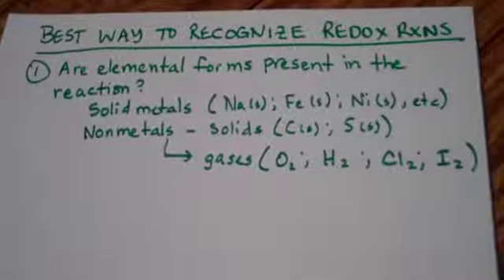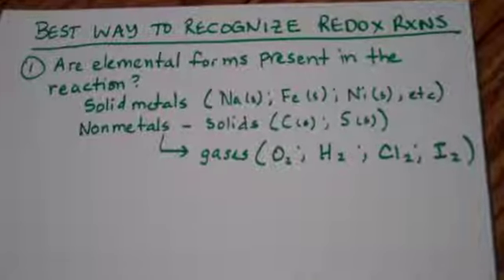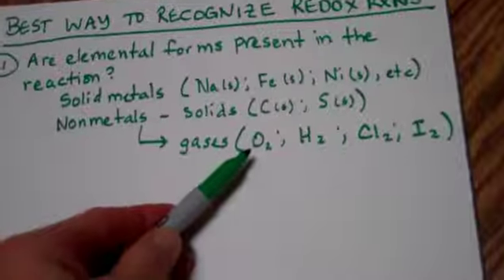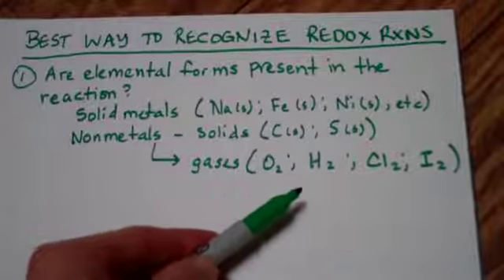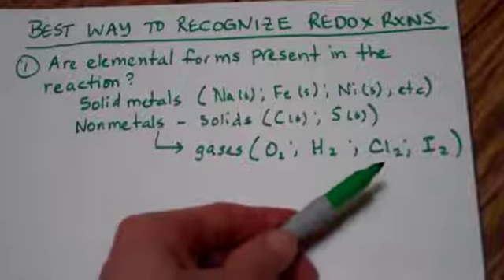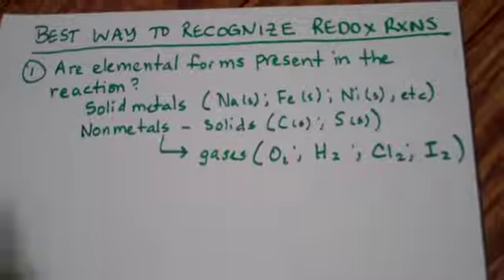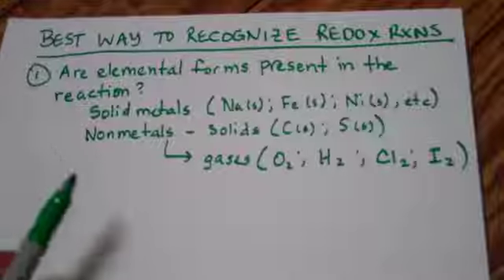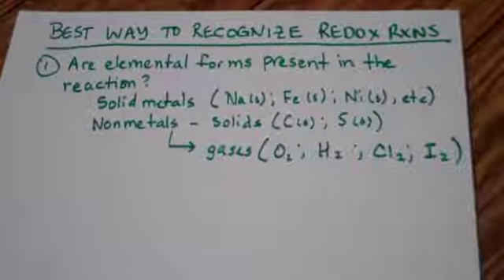Chapter 5 recognizing redox rxns 1